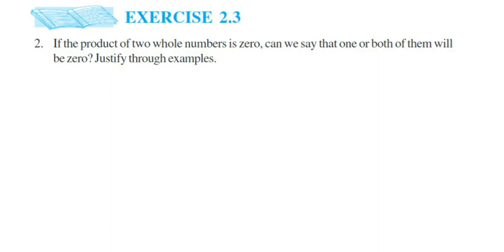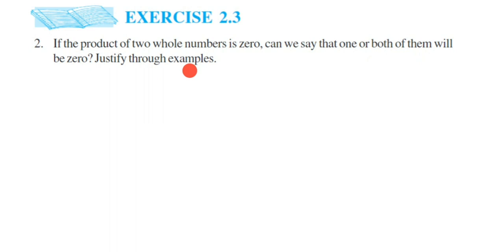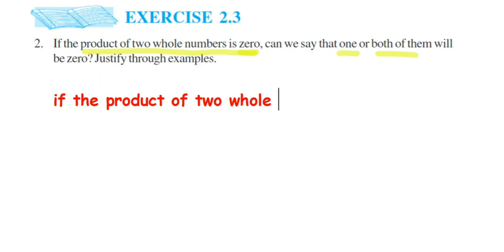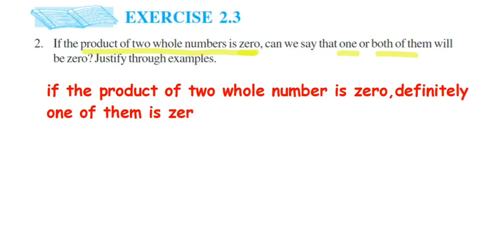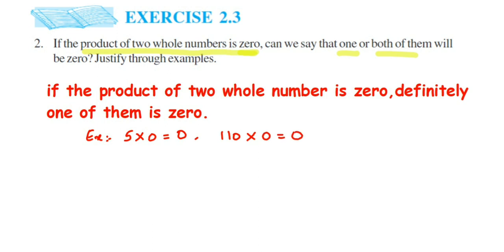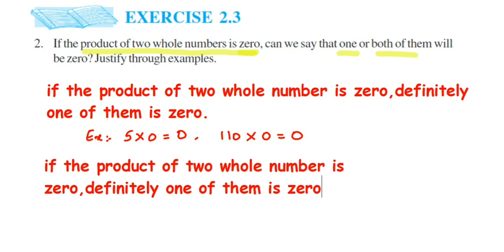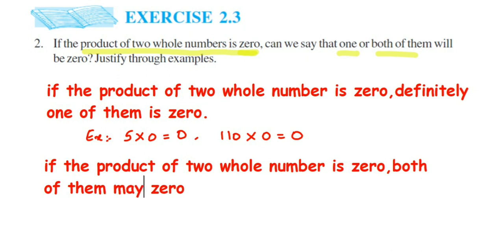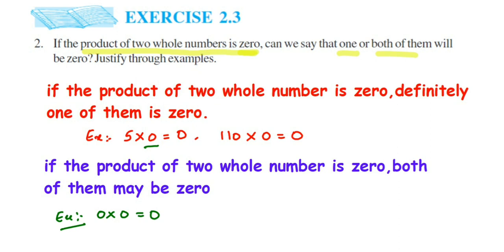If the product of two whole numbers is zero, can we say that one or both of them will be zero?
If the product of two whole numbers is zero, can we say that one or both of them will be zero? Justify through examples.

Ex 2.3 2q Whole numbers class 6